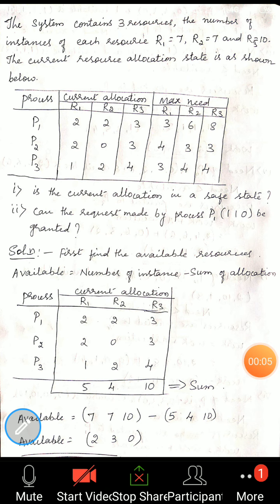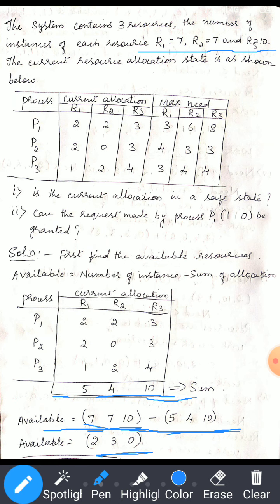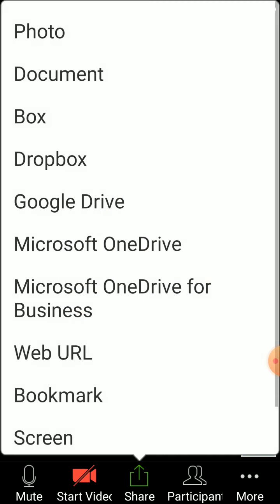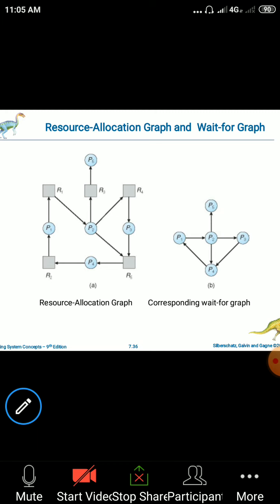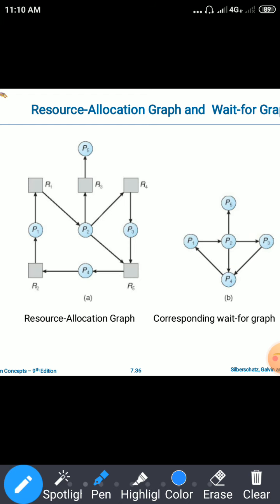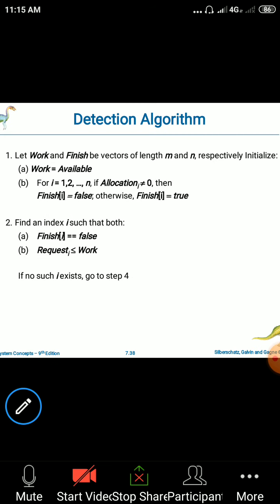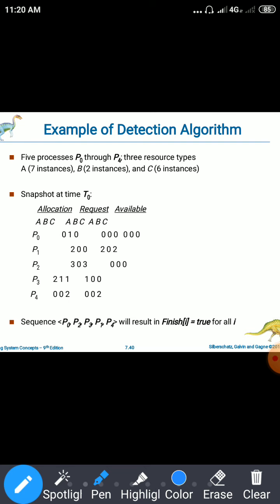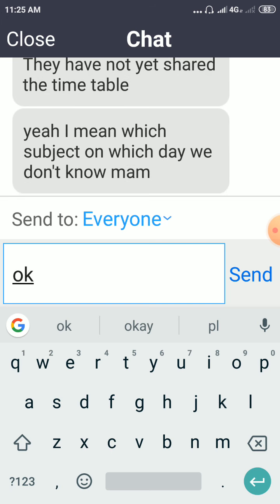Banker's Algorithm-Problem, Deadlock Detection